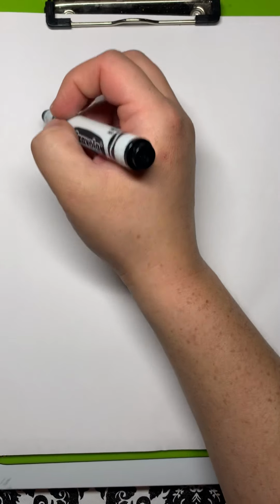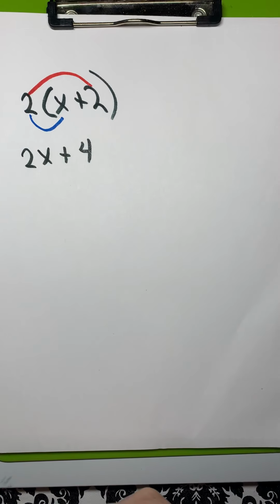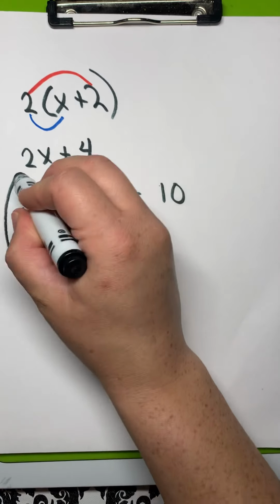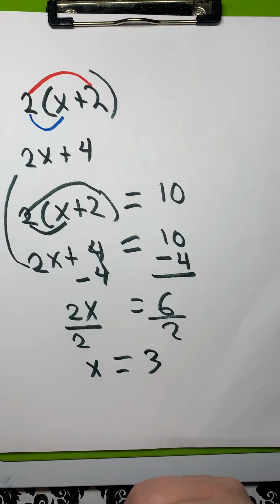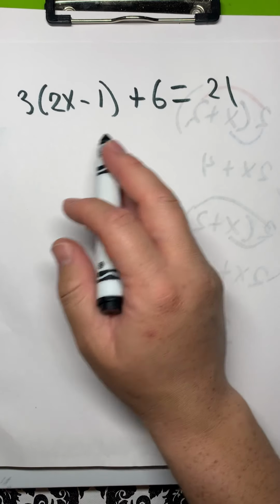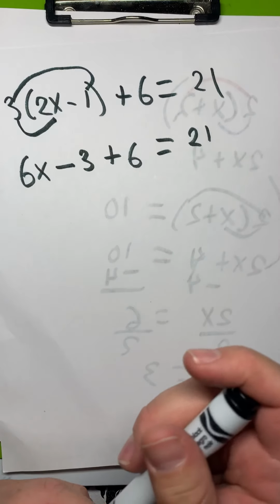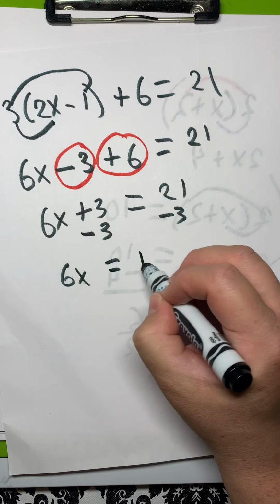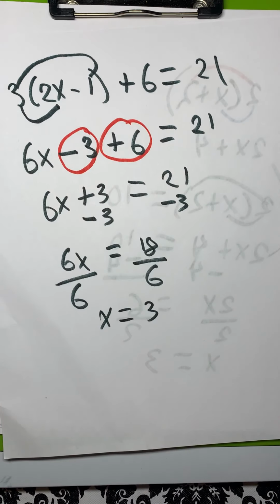Lesson 5 Distribution property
Lesson on solving equations with distributing